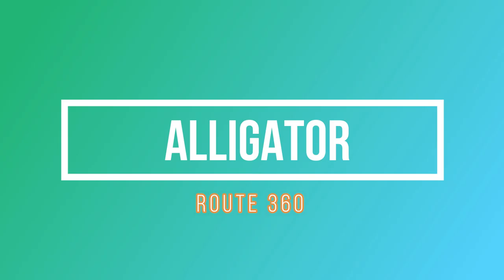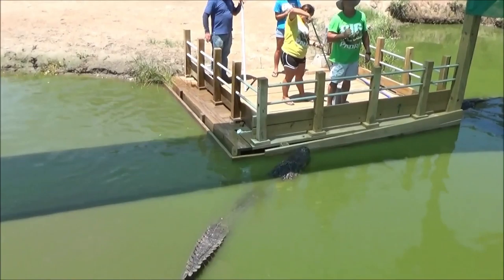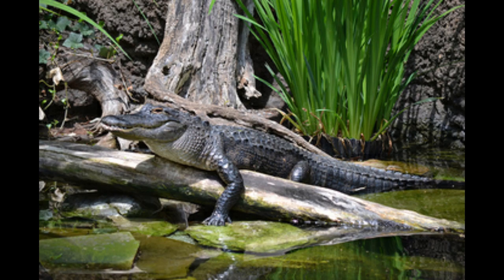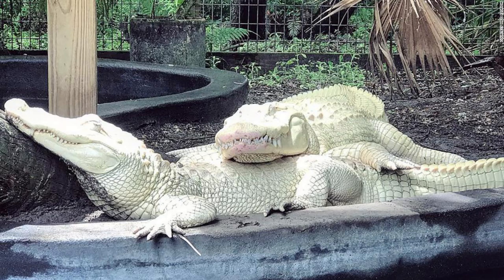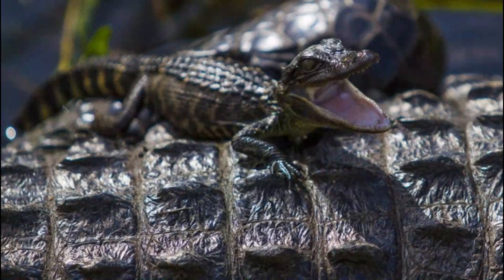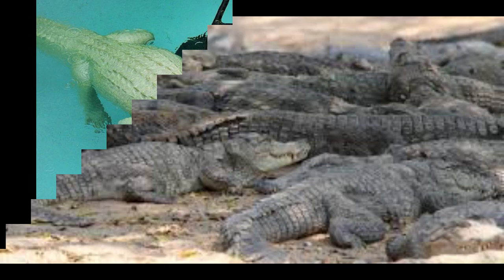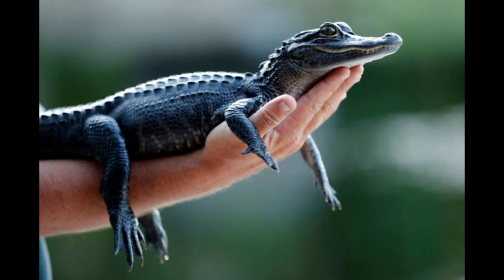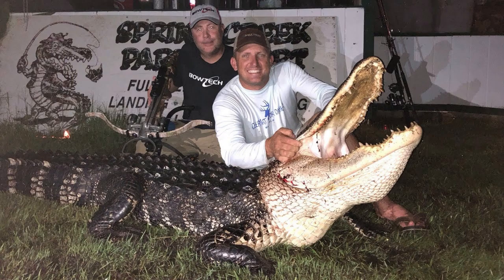The Life of Alligator/lagarto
Male American alligators average 8 to 10 feet long, while females tend to be slightly smaller. Very old males can get quite large, up to 15 feet long and weighing over 1,000 pounds.
Alligators have a long, rounded snout that has upward facing nostrils at the end; this allows breathing to occur while the rest of the body is underwater. The young have bright yellow stripes on the tail; adults have dark stripes on the tail. It's easy to distinguish an alligator from a crocodile by the teeth.